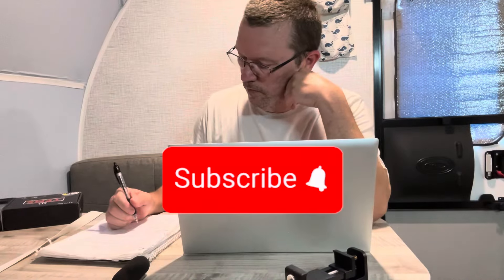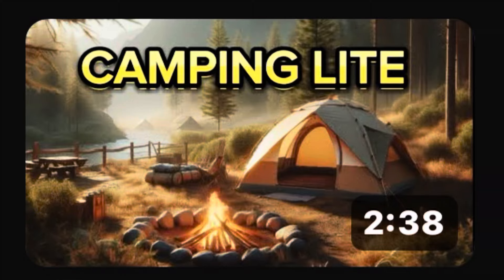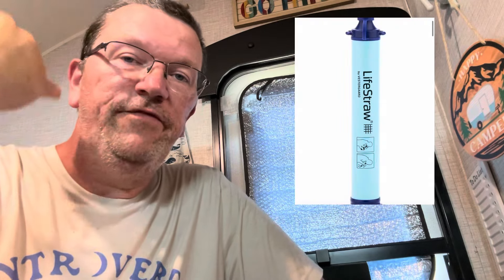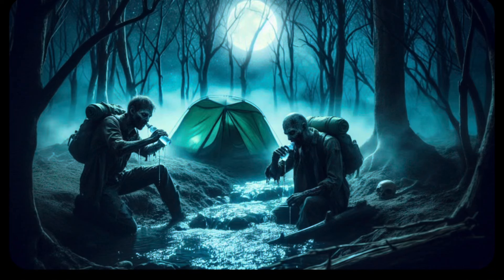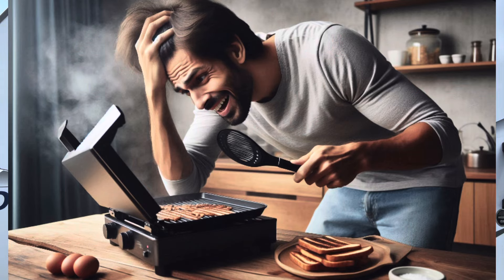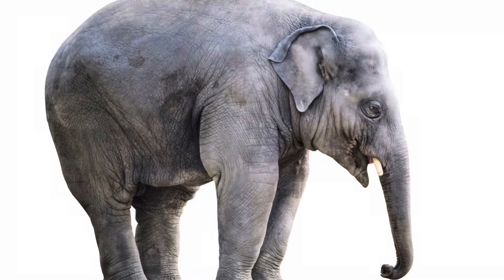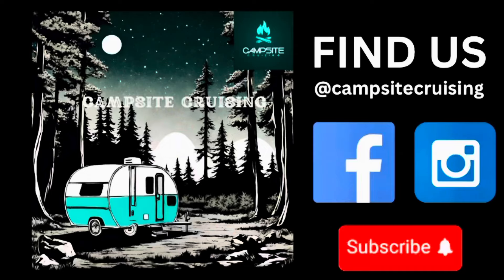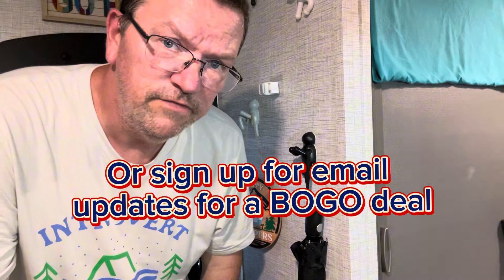10 HOT Pre-Prime Day Camping Deals. Summer 2024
Discover amazing camping deals on Amazon before Prime Day! In this video, we highlight 10 must-have camping gear items available at incredible discounts right now. These deals will help you gear up for your next adventure without breaking the bank. Don't miss out on these limited-time offers—watch now and start planning your perfect camping trip!

If you’d like to contribute to our growth of knowledge to provide more content, please consider doing so at this link. Any and all contributions go to improving the channel.

Walkies Talkies

Camping Axe

Griddle Kit

Coleman Fold and Go

Nice C Camping Kitchen

Cooking Set

I forgot this one in the video!

Kijaro Chair